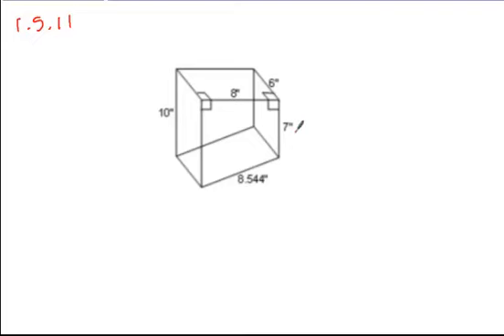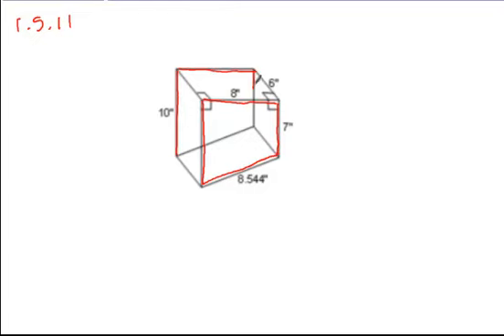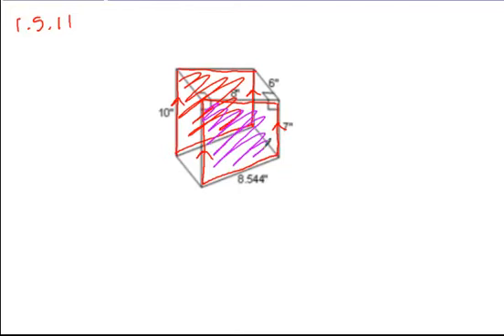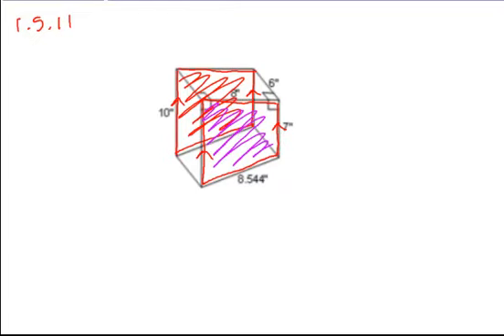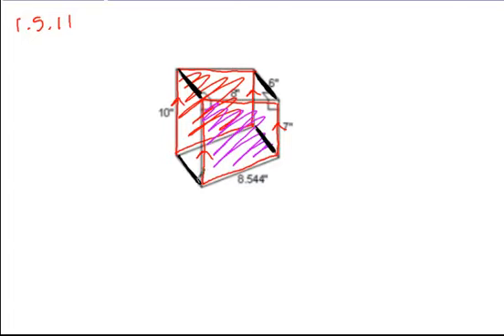1 5geoHW11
Honors Geometry 1.5 Problem Set Solution